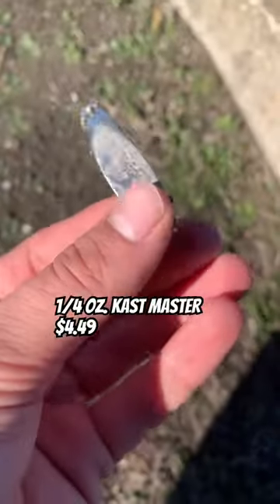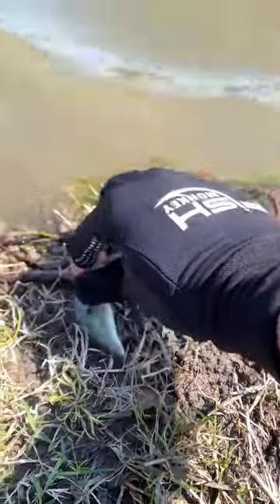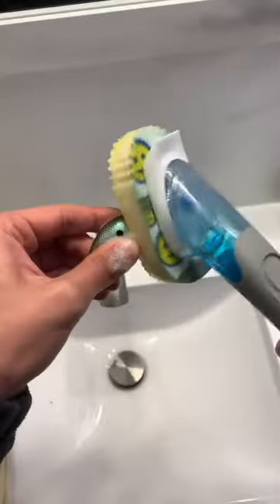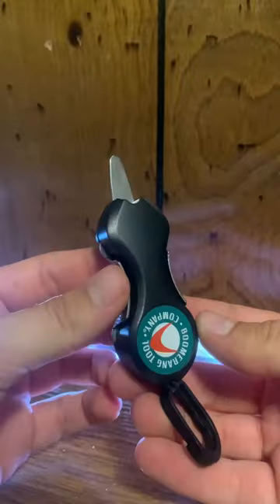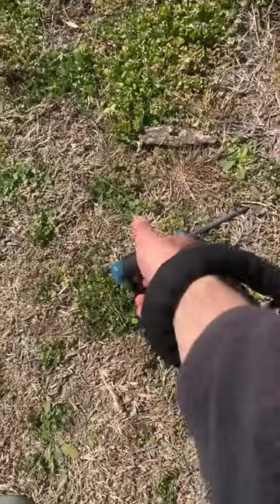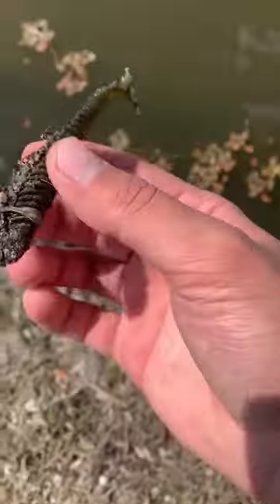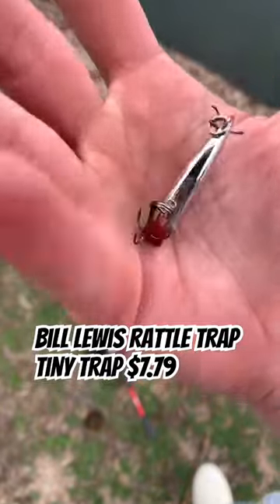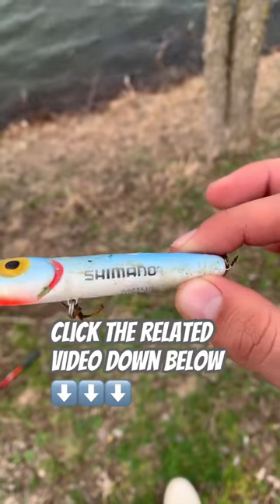RARE JDM Lure Found While Pond Hopping! 🤯